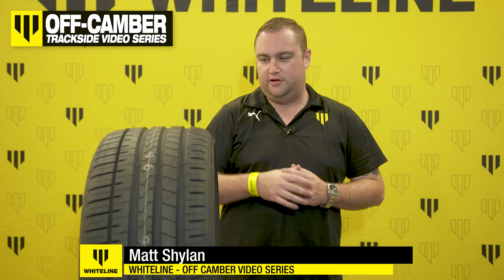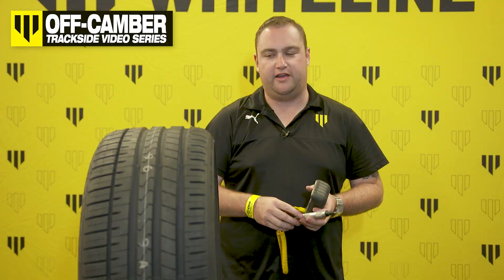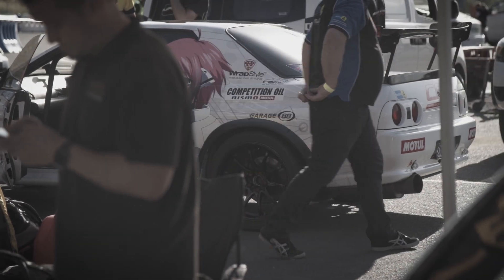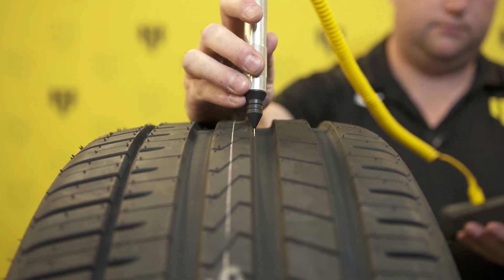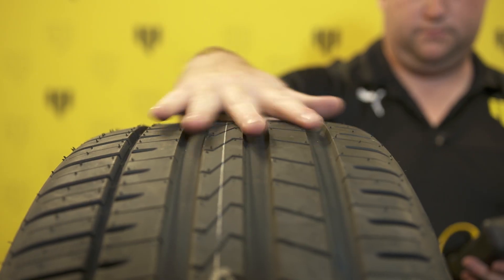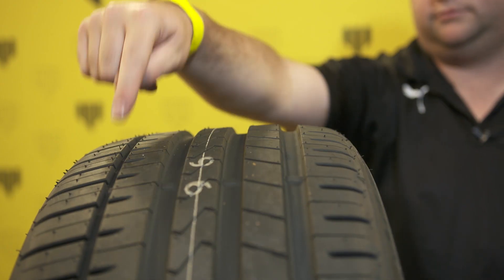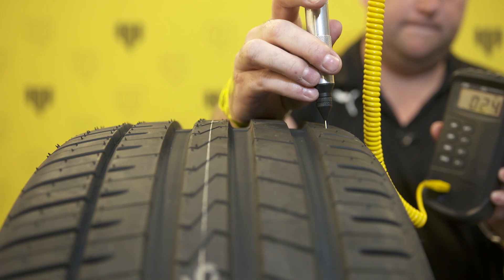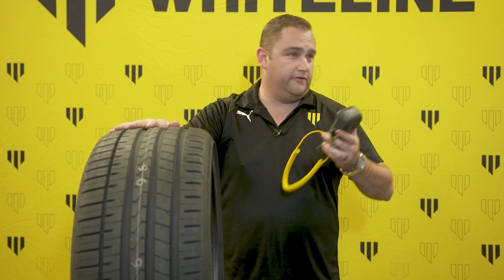Off Camber - Tyre/Tire Temperatures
Ever wondered why you see race teams taking temperature readings of the tyres? Matt explains how to understand tyre temperatures in this episode of Off Camber.

Whiteline boasts a worldwide reputation as a leading manufacturer of replacement, enhancement and performance suspension components that deliver significant gains in vehicle balance, steering precision, grip levels and outright driving performance.